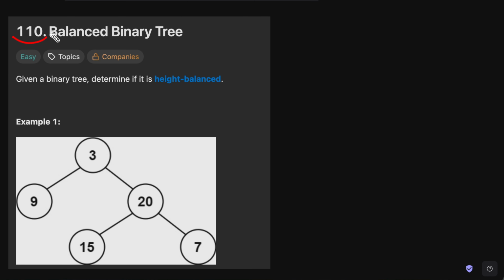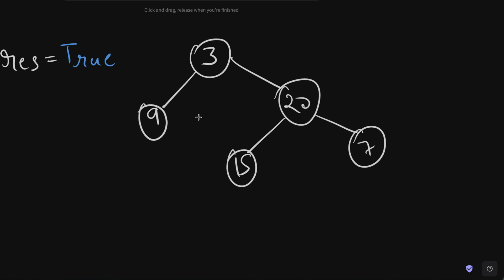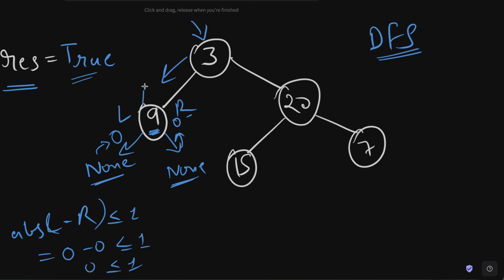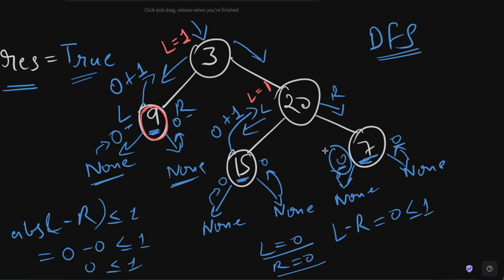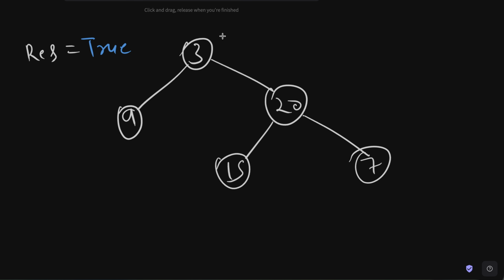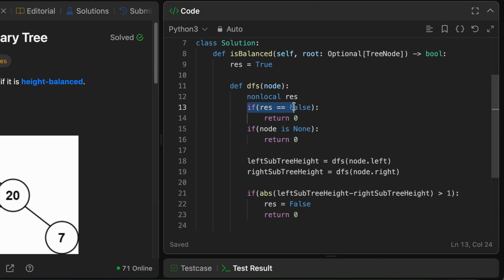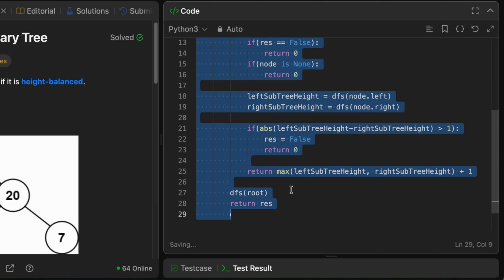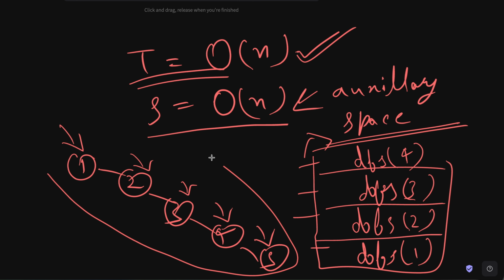Balanced Binary Tree - Leetcode 110 Python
Let's talk about the biggest lie in computer science.

No, it's not "I'll document it later."

And it's not "It works on my machine."

It's the "Easy" tag on LeetCode 110: Balanced Binary Tree.

(You clicked "see more," didn't you? You're curious. The algorithm sees you. It respects your curiosity. Let's continue.)

This problem is a masterpiece of deception. It's a wolf in "Easy" clothing. It's the "just one more episode" of data structures.

My first thought when I saw it? "Pfft. 'Balanced.' Whatever. I'll just check the root.

"Write a getHeight() function. "Call getHeight(root.left). "Call getHeight(root.right). "Check if the difference is more than 1. "Submit. Get coffee. Easy."

Ah, the sweet, blissful arrogance of innocence.

That's not the problem. The problem is that every. single. node. has to be balanced. The entire family tree has to be stable, not just the patriarch at the top.

So, what's the new "obvious" solution? "Okay, fine. I'll just write a function isBalanced(node). "And inside that function, for every node, I'll call... getHeight(node.left) and getHeight(node.right)."

My friends, this is the trap. This is the siren song of the O(n^2) solution.

You've just built a 'solution' where, to check the root, you have to calculate the height of all its children. And to check its children, you have to calculate the height of all their children.

You're re-calculating the height of the same nodes over, and over, and over. This is not "Easy." This is a mess.

The true path... the O(n) path... is one of beautiful, lazy efficiency.

The insight is this: You have to check from the bottom up.

The elegant O(n) solution uses a single Depth-First Search, but with a clever twist. It's like having a "master alarm" for the entire tree.

Here's how my solution does it:

We define a boolean variable, let's call it res, outside our recursive function. It starts as True.

Our recursive DFS function's main job is to calculate and return the height of its node (if it's balanced).

But its secret job is to flip that nonlocal res master switch to False the instant it finds a single unbalanced node.

Think of it like a chain of command. Every node recursively asks its children for their height.

→ If the children are balanced, they report their heights. The current node compares them. → If the difference is greater than 1, it immediately shouts, "Alarm! Set res to False!" → It then stops doing real work and just returns 0 (it doesn't matter what it returns, the alarm is already pulled).

The best part? Every other recursive call still running has a check: "Is res already False?" If it is, they just stop their calculations and return immediately.

This is a beautiful short-circuit. Instead of passing a special error code up the stack, we just flip one single "master switch" outside the stack.

The DFS calculates heights, but the real answer is stored in that simple boolean variable we were modifying as a side-effect all along.

It's clean. It's efficient. It's O(n).

I was so fascinated by this "Easy" trap that I made a full video breaking down the O(n^2) disaster and then building this elegant O(n) nonlocal flag solution, line-by-line. Hope it saves someone else from the siren song of the brute-force.

What LeetCode problem made you question the difficulty tag? Tell me about the "Easy" problem that stole your afternoon.